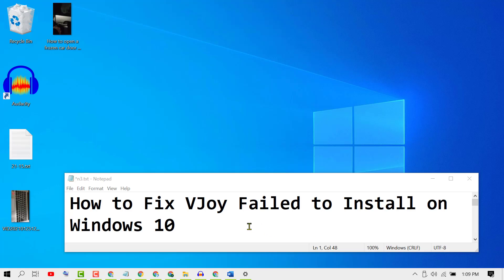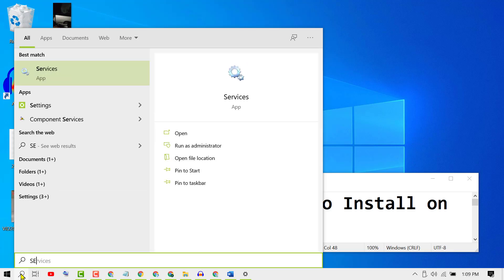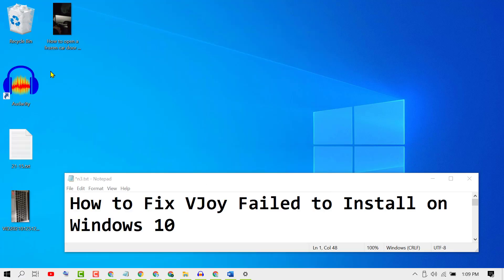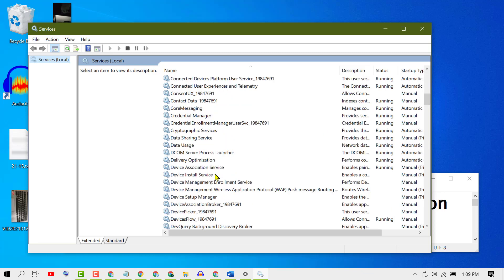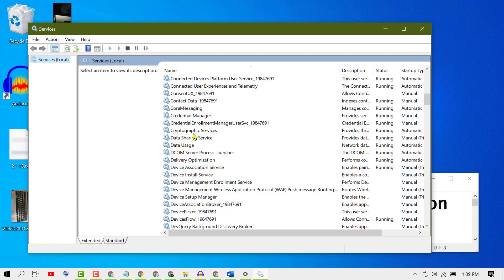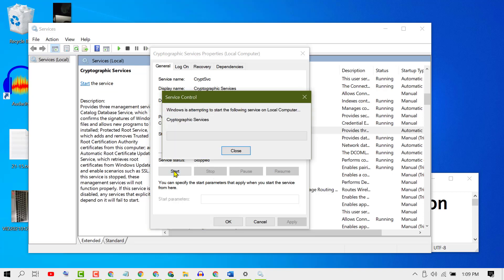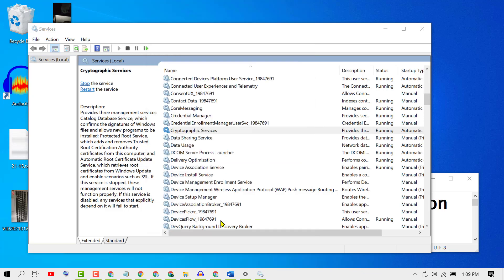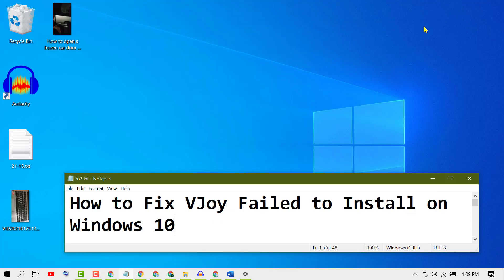How to Fix VJoy Failed to Install on Windows 10/11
How to Fix VJoy Failed to Install on Windows 10

Issues addressed in this tutorial:
vjoy failed to install windows 10
vjoy failed to install windows 11
vjoy not installing